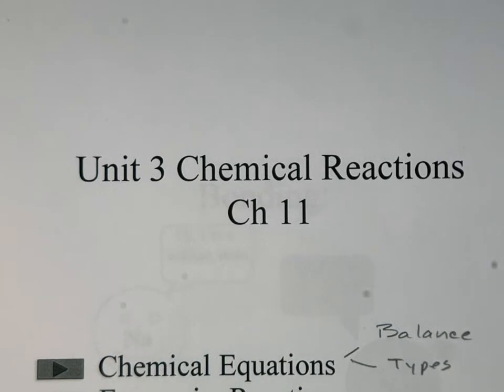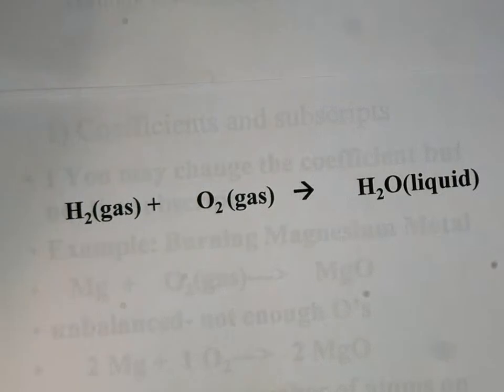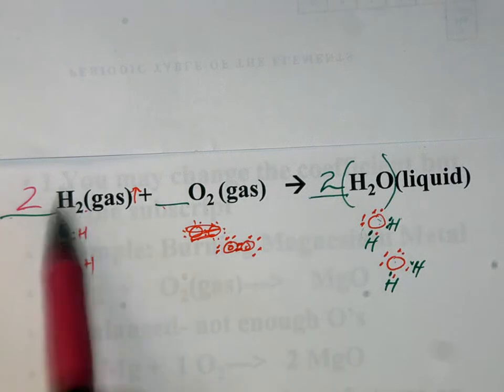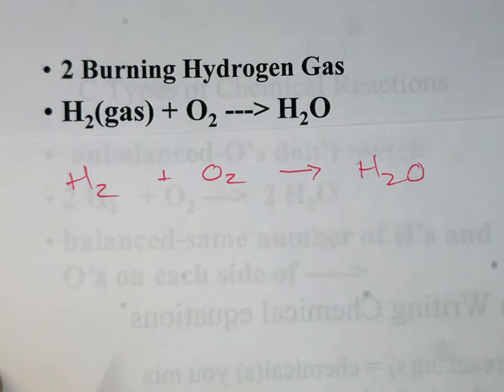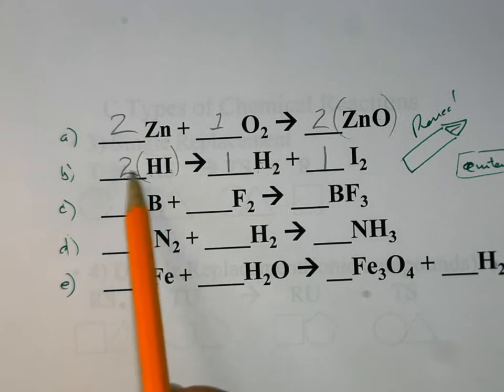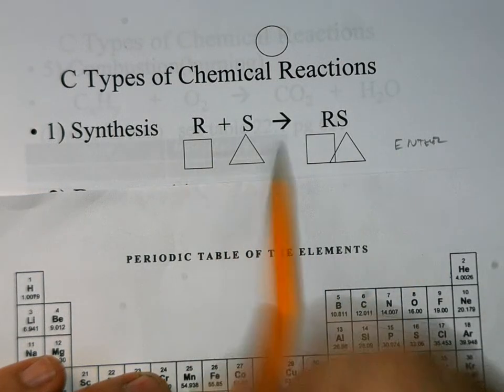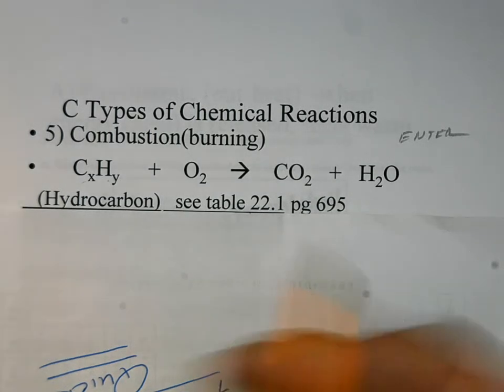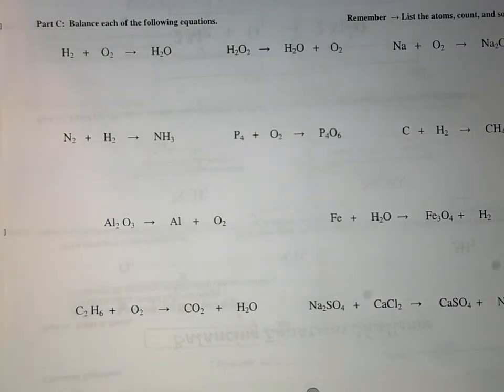Notes Chem Reactions:Balance and types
Conservation of Matter, Types of Reactions, Subscript, Coefficient